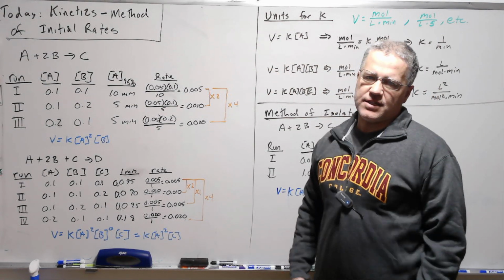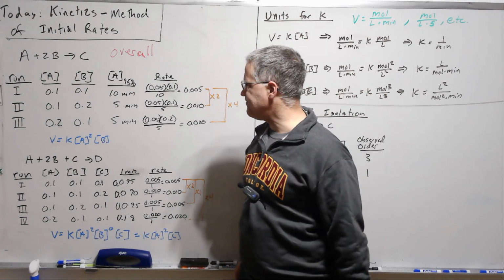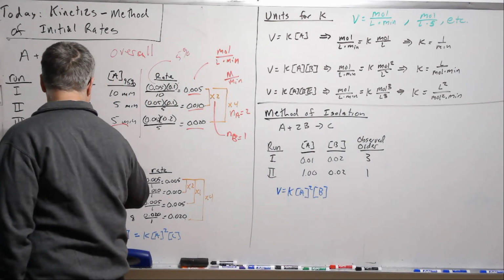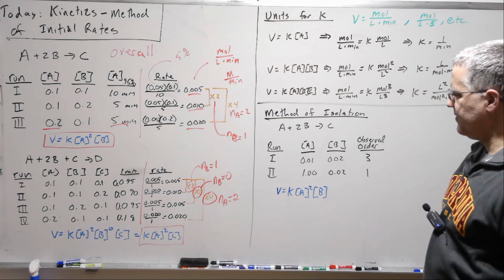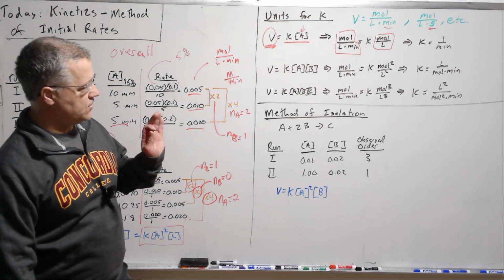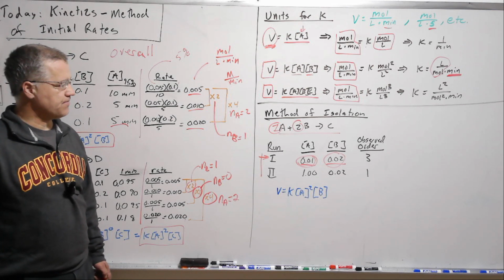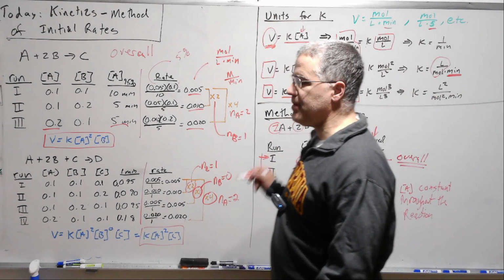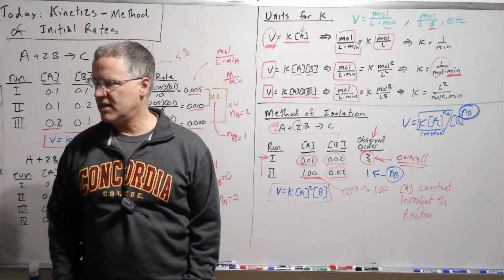Chemical Kinetics - Method of Initial Rates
Unlock the dynamics of chemical reactions with this engaging lecture on the Method of Initial Rates, designed for general chemistry students. This foundational topic is essential for understanding how reaction rates are determined experimentally, offering insights into the kinetics of chemical processes.

The lecture begins by introducing the concept of reaction rates and their importance in both theoretical and applied chemistry. Students will learn how the rate of a reaction provides valuable information about how quickly reactants are transformed into products, influencing everything from industrial synthesis to biological metabolism.

Focusing on the Method of Initial Rates, the presentation delves into the practical approach to measuring reaction rates by observing the changes in concentration of reactants or products over time, specifically at the very start of the reaction. This method allows chemists to study the reaction under conditions where the concentration of reactants is highest and the influence of products is minimal, leading to more accurate determinations of rate laws.

Through step-by-step guidance, students will explore how to conduct experiments using the Method of Initial Rates, including the preparation of reaction mixtures, measurement techniques, and data analysis. The lecture emphasizes the process of varying the concentration of one reactant while keeping others constant to discern the order of the reaction with respect to each reactant. By analyzing how changes in concentration affect the initial rate, students can deduce the rate law for the reaction, revealing the relationship between reactant concentrations and the reaction rate.

Practical examples and problem-solving exercises will be provided to reinforce the concepts discussed and to demonstrate the application of the Method of Initial Rates in determining the kinetics of various types of reactions. Students will be encouraged to participate in discussions and to apply their knowledge to predict reaction outcomes under different conditions, enhancing their analytical and critical thinking skills.

This lecture is an essential step for students aiming to grasp the complexities of chemical kinetics, paving the way for further studies in reaction mechanisms, catalysis, and the factors affecting reaction rates. It equips learners with the tools to experimentally explore the fascinating world of chemical reactions, fostering a deeper appreciation for the principles that govern chemical change.

For additional resources, readings, and exercises on the Method of Initial Rates and other chemical kinetics topics, visit